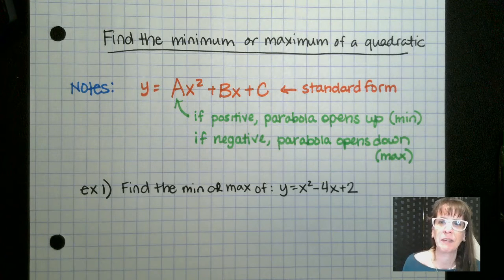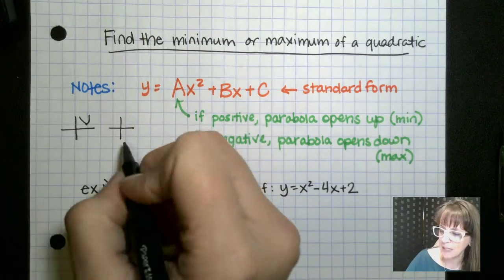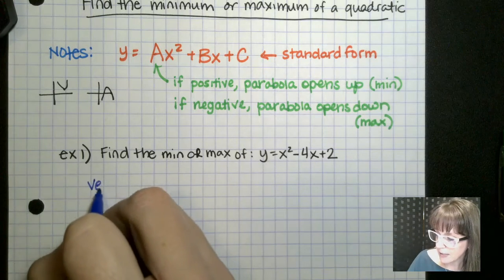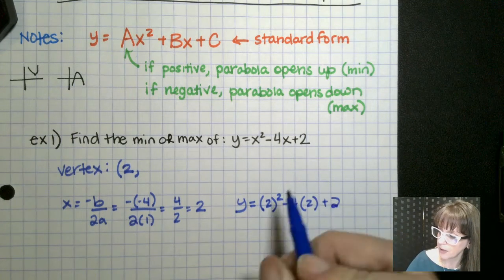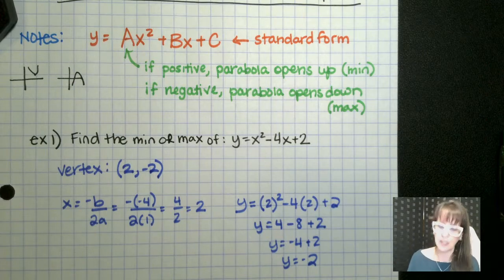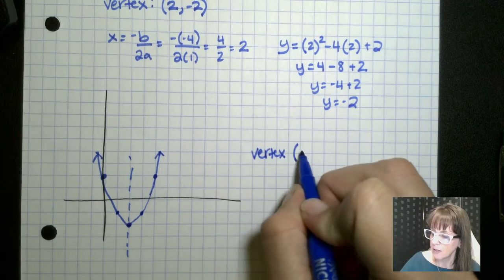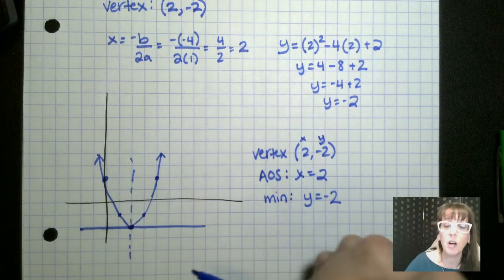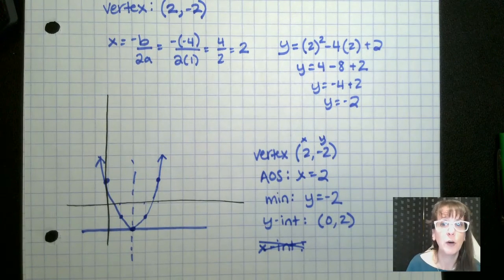Find the Minimum or Maximum of a Parabola or Quadratic Function